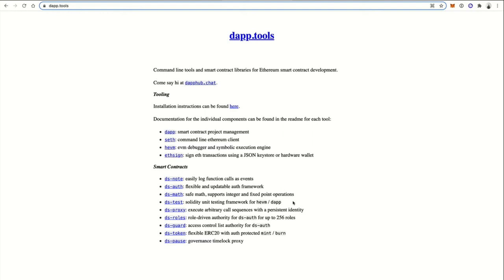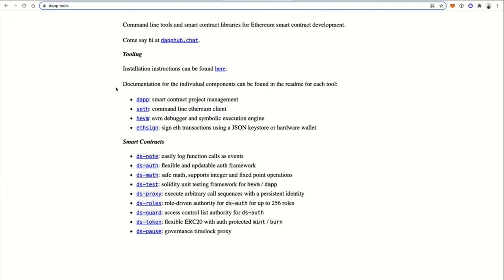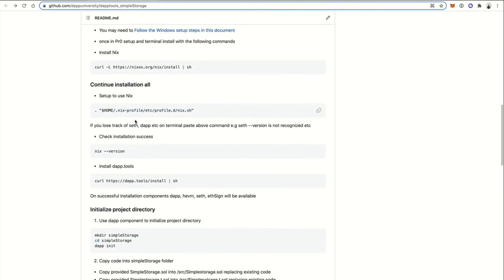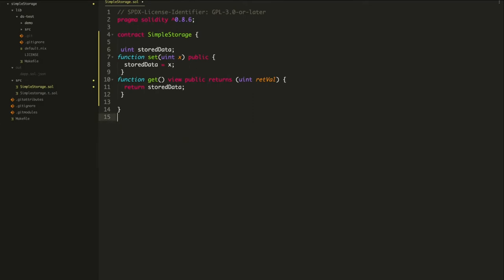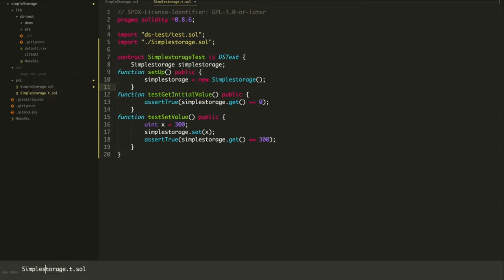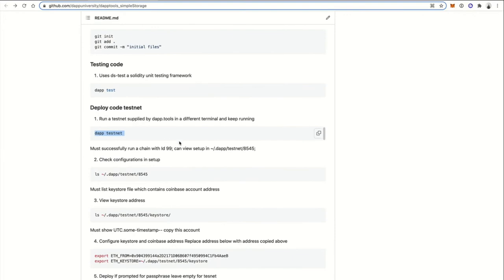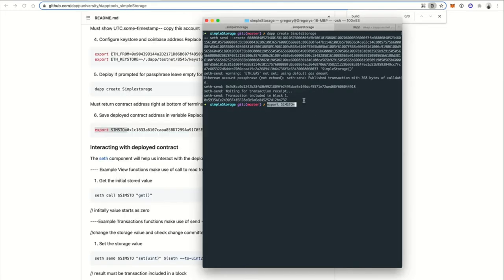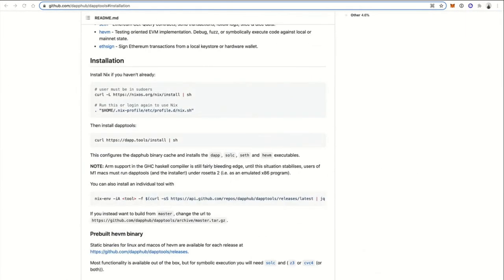Smart Contract Dev with DappTools